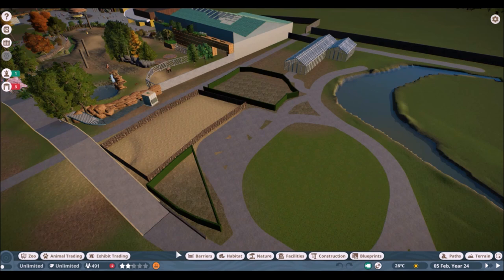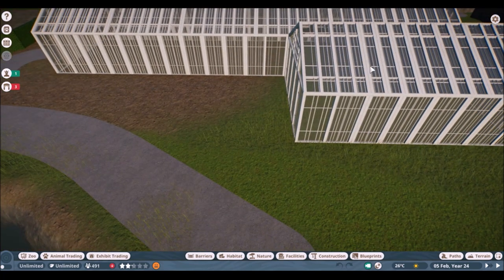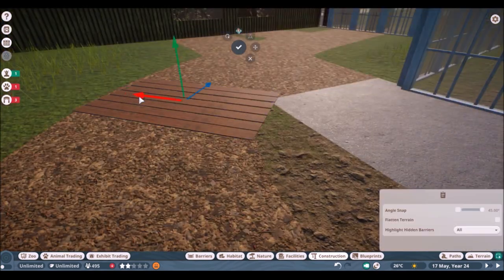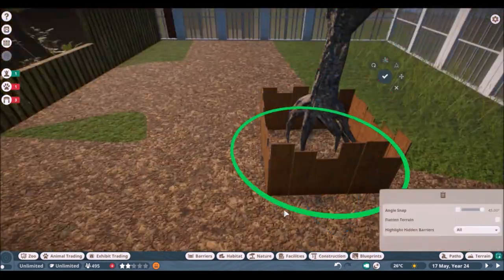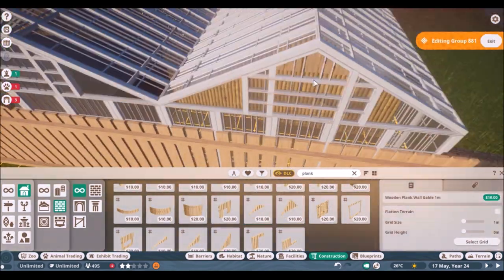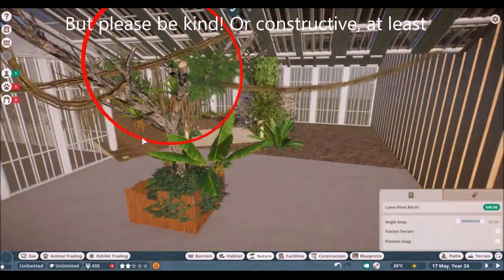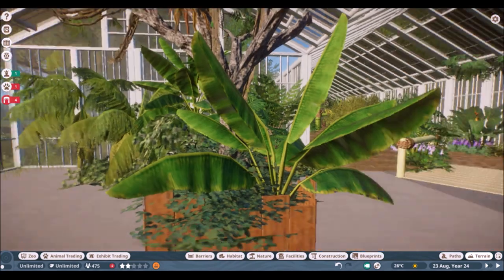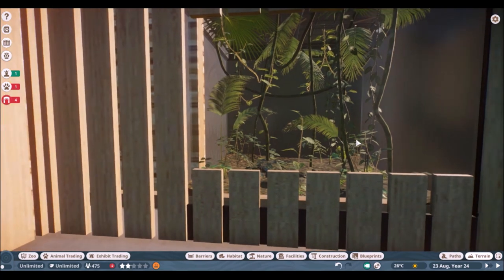Building Chester Zoo - Butterfly Journey | Speed Build | Planet Zoo Ep.5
Welcome to episode 5 of our regular series in which we will be building the UK's Chester Zoo, itself renowned worldwide.

Skip ahead to 4:26 for the build process, or to 11:20 for the finished article.